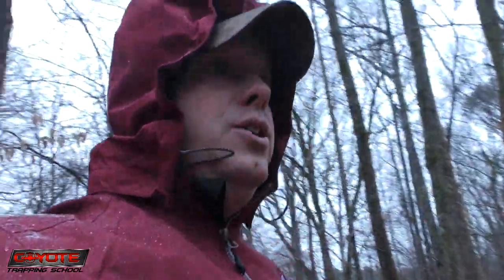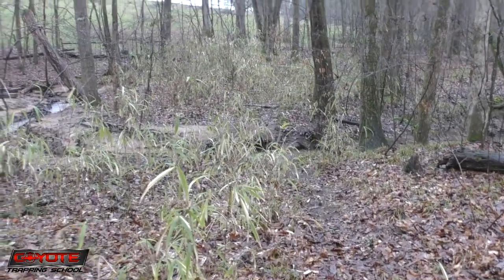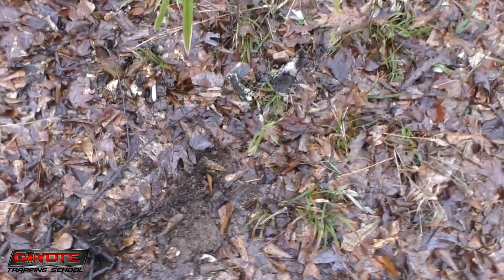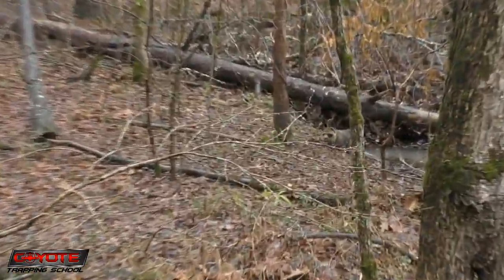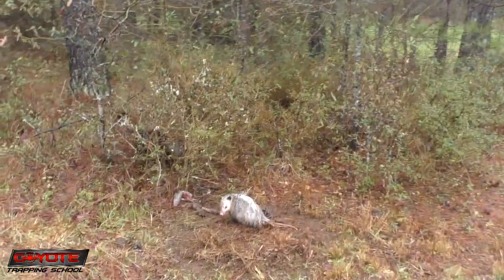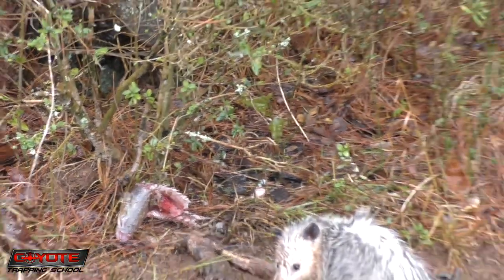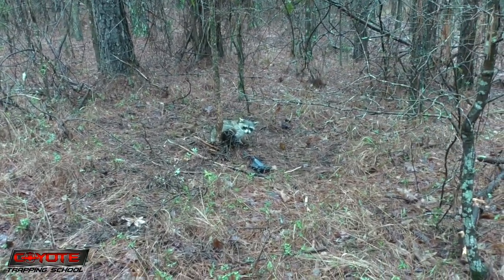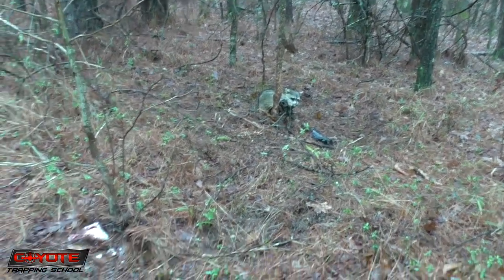Check Day 6 - Rain and Grinners - Semi Live Trapline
Geez at the rain, but it sure has the possums moving, got to see the bright side somewhere right!?!?!?

If you've followed me for long you may know that when I have a trapline out I run a daily semi-live trapline update that shows the highs and lows of every check.  Depending on the property I'm trapping I may be targeting coyotes, bobcats, all predators, or beavers and otters.  I try to make these series both educational and entertaining.  My goal for this channel is to help people get started trapping and understand what trapping is really about.  Happy trapping!